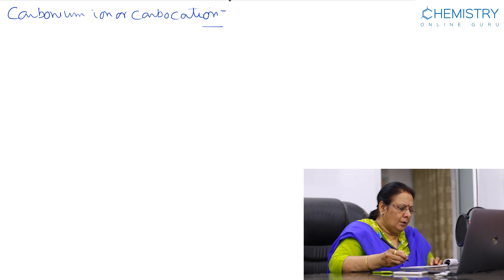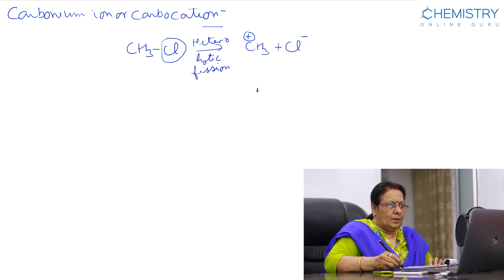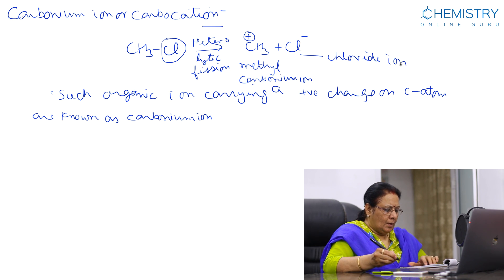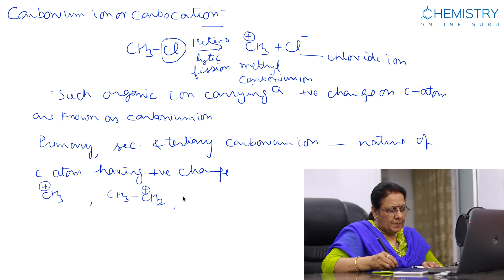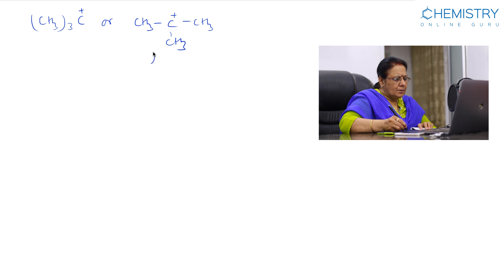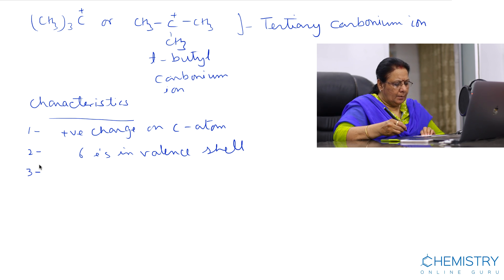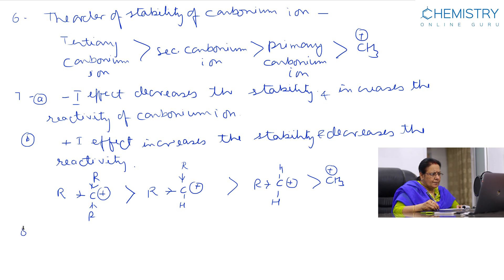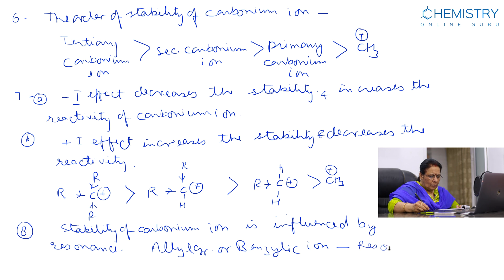Carbonium Ion / Carbocation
Formation of Carbonium Ion / Carbocation , Characteristics of Carbonium Ion / Carbocation, Structure of Carbonium ion / Carbocation and Stability of Carbonium Ion / Carbocation

Carbonium ion or carbocation-

When a covalent bond, in which Carbon  is linked to more electronegative atom or group, breaks up by heterolytic fission . The more electronegative atom takes away the electron pair while carbon loses its electron & thus carbon acquires a positive charge .  These are obtained by heterolytic fission.